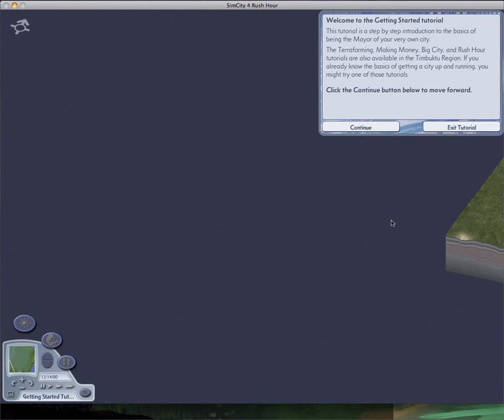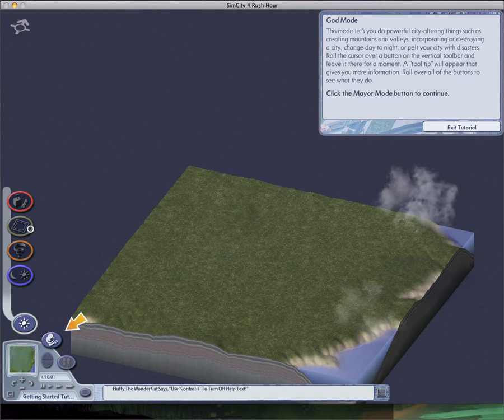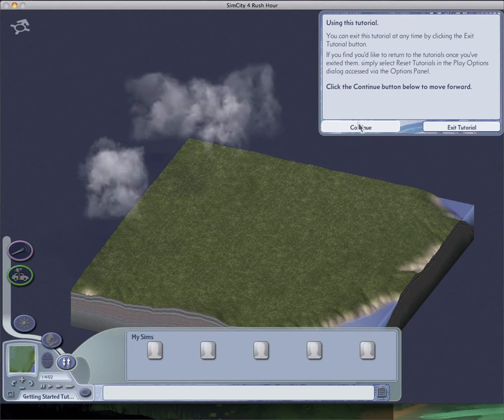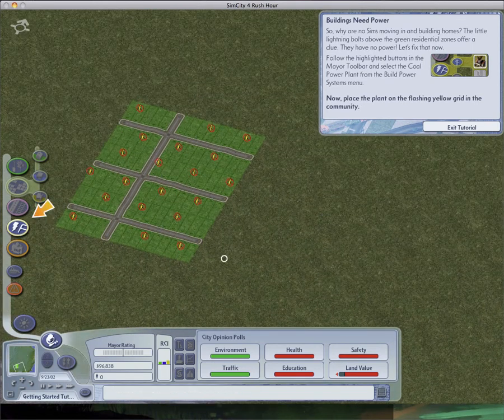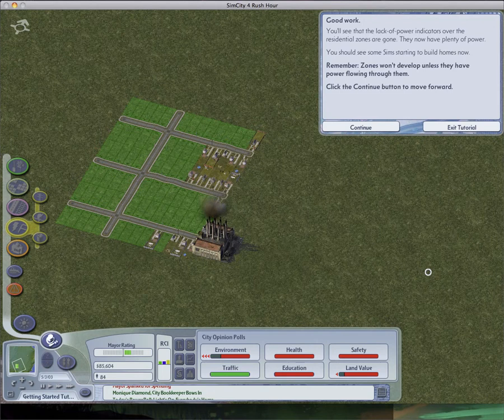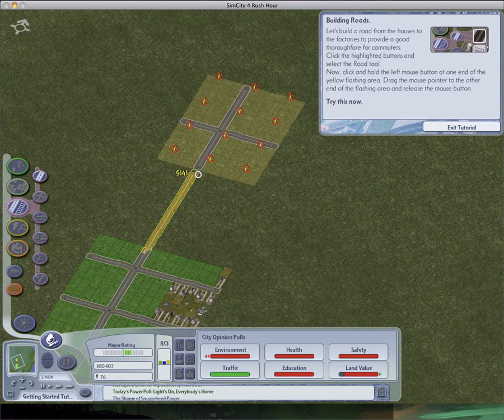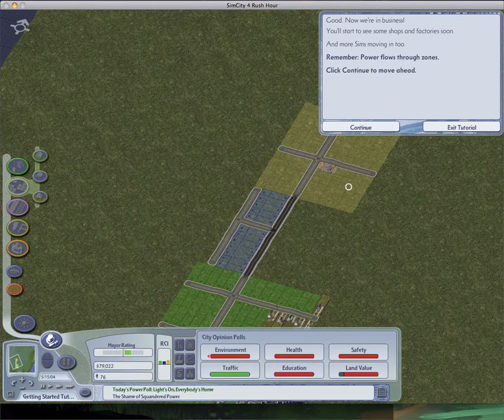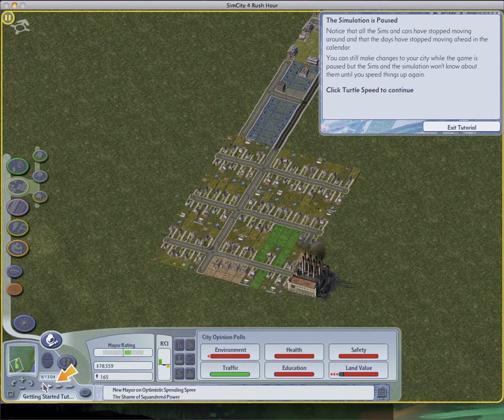Let's play SimCity 4 Base Footage Ep 1: Getting Started Tutorial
Unedited footage of me playing the SimCity 4 Getting Started Tutorial.